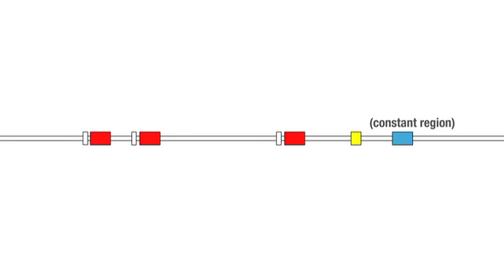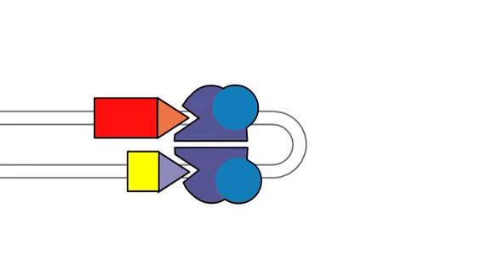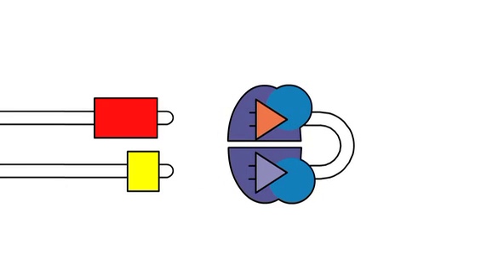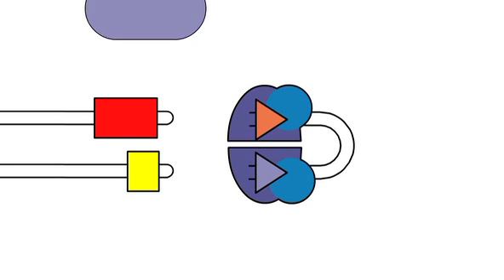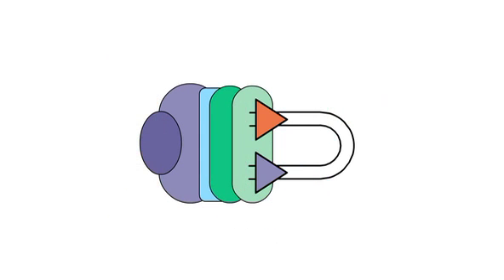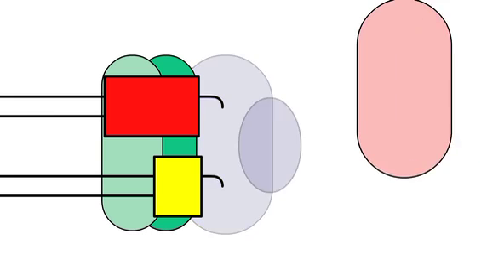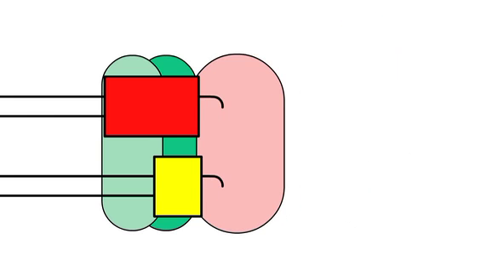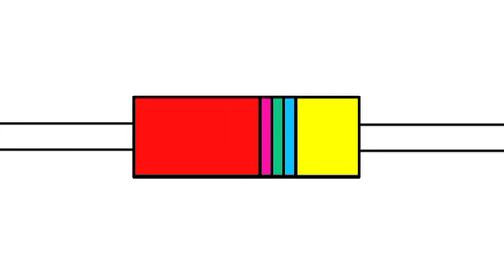5 1 VDJ Recombination